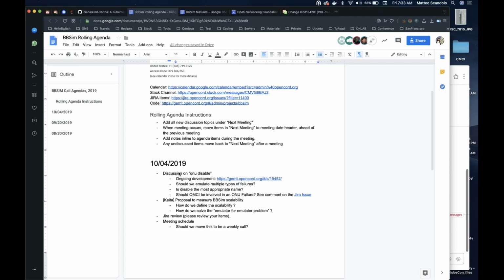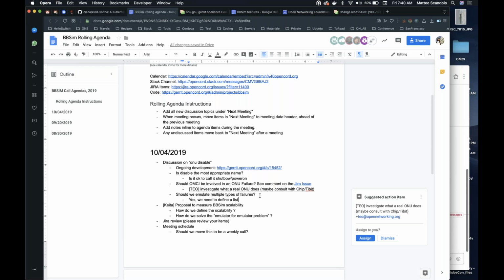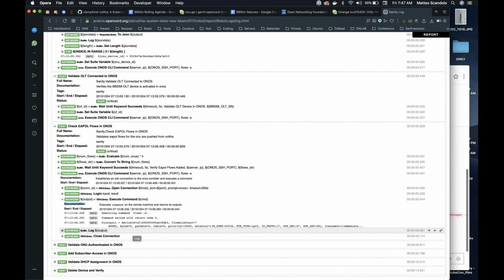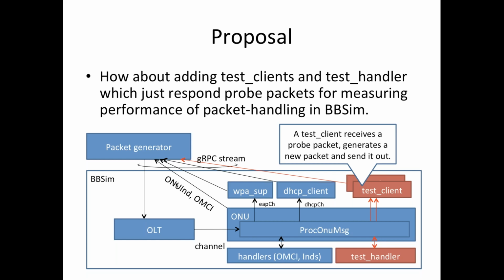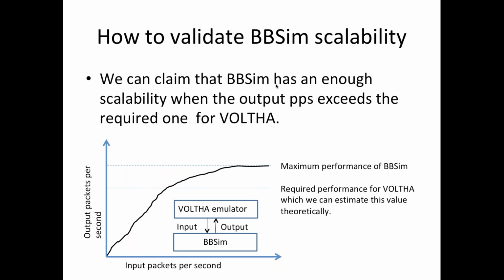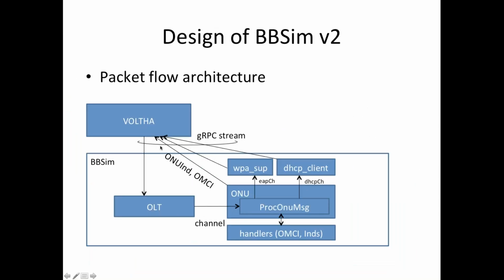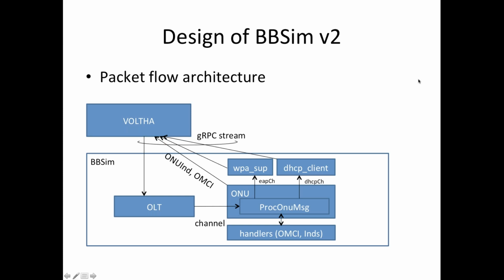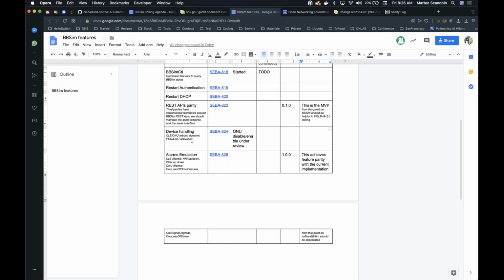2019 10 04 - BBSim Brigade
Topics discussed:
- Discussion on “onu disable”
- Proposal to measure BBSim scalability
- Jira review